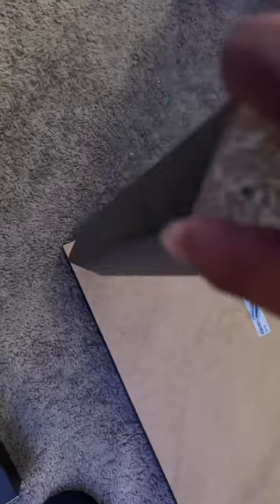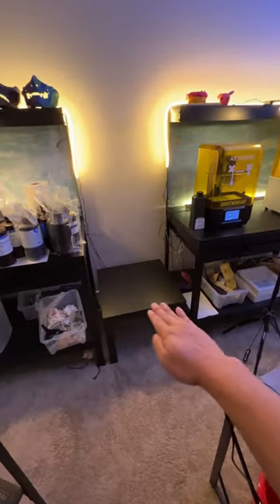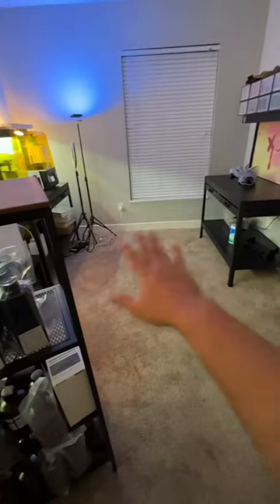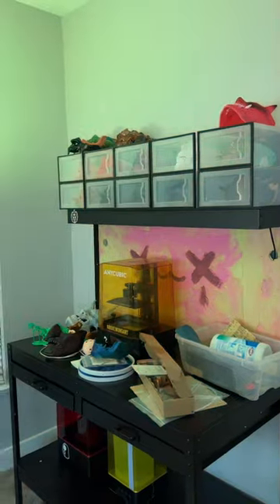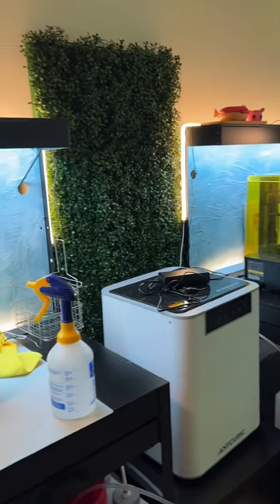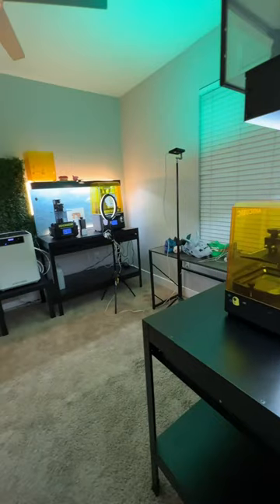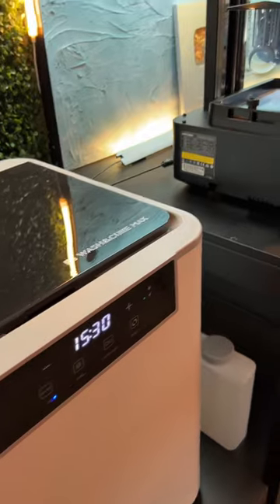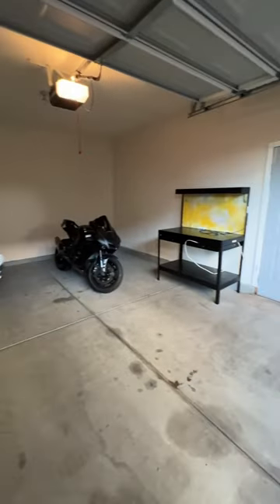Reading 3D Printing Studio Tour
Today I got a new table for my Anycubic wash and cure Max. It's huge it's like a washing machine. In the video the print is on my Anycubic M5S it is a 12 K resin printer that self levels.